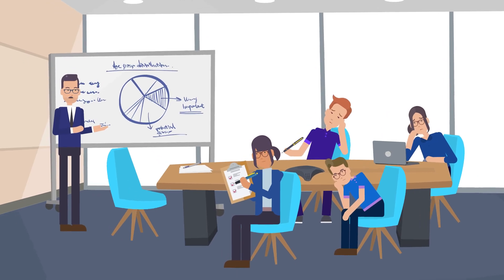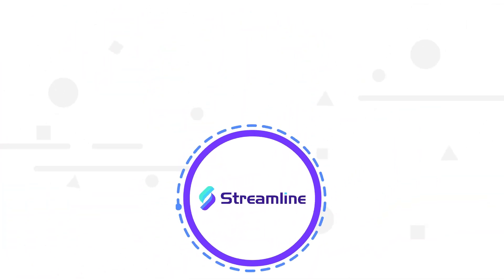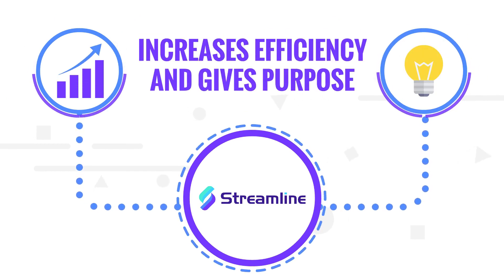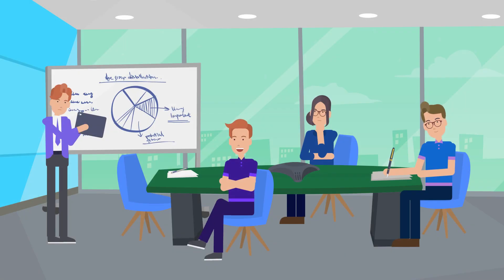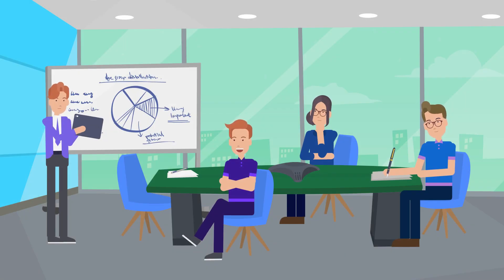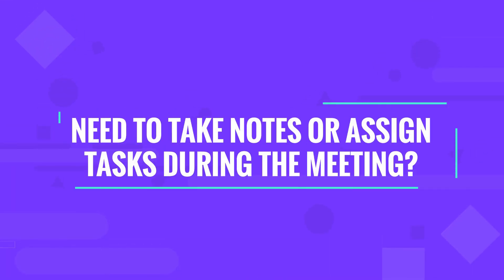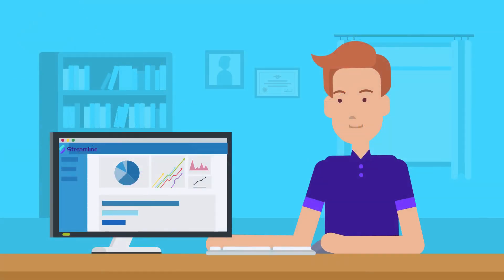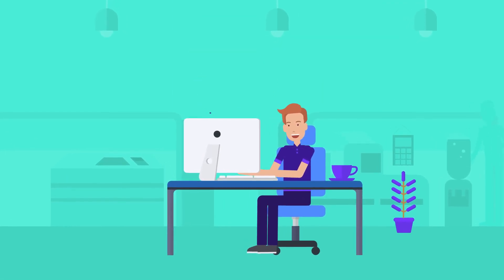Streamline for Microsoft Teams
Are you tired of attending purposeless meetings? Or are you missing time in your workweek due to time-consuming meetings? Start using Streamline! Streamline increases efficiency and gives purpose to your meetings.

Streamline will guide you before, during and after a meeting. As soon as a meeting is planned, you can structure it with an extensive agenda and assign important roles to participants.

When conducting a meeting, Streamline will guide you through the agenda, keep an eye on the time and even forecast if you can get through all agenda items on time. Need to take notes or assign tasks during the meeting? Streamline integrates seamlessly with OneNote & Planner!

After ending the meeting, your meeting performance is shown in a personal dashboard and the Streamline Chatbot engages you to become more productive!

Cut the waste in your workweek and start with Streamline today!